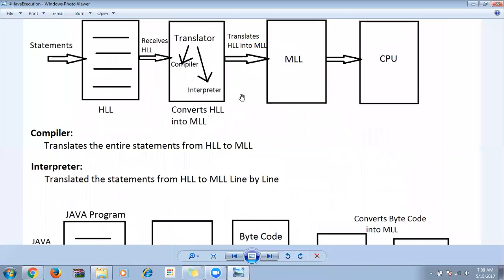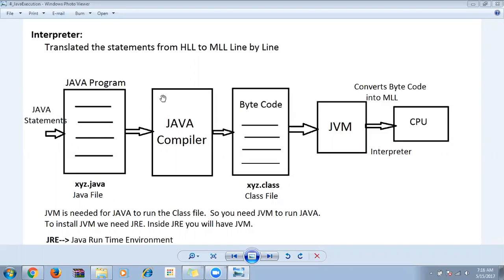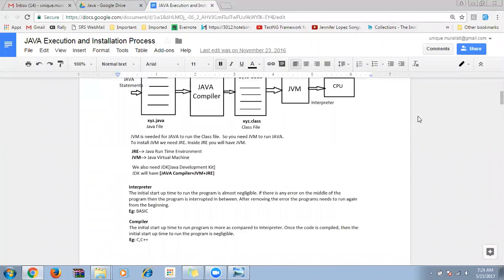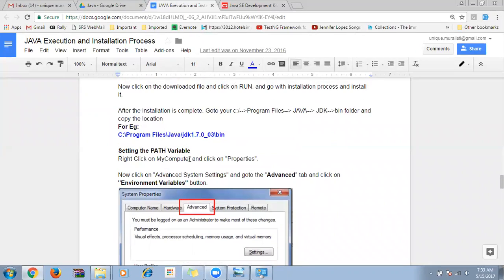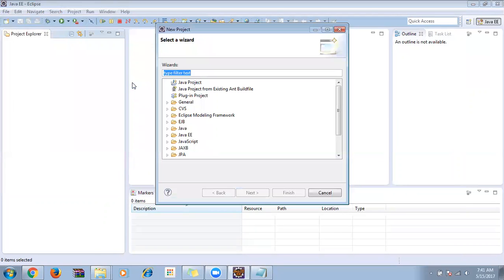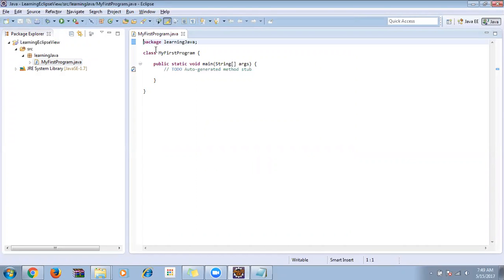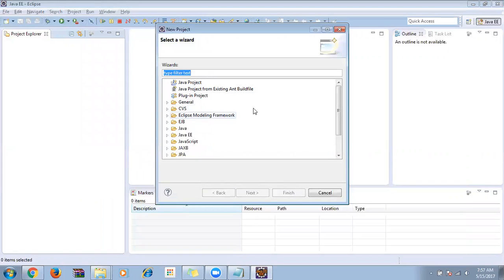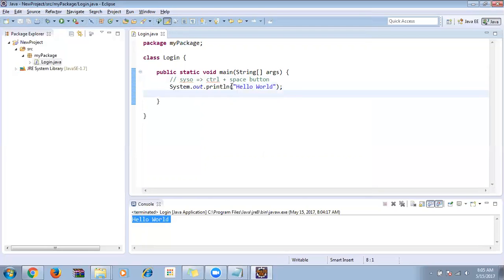Class1 on Java Selenium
How a Java program will be executed